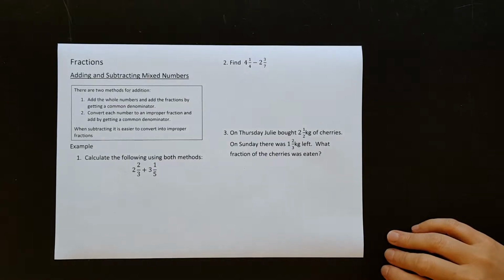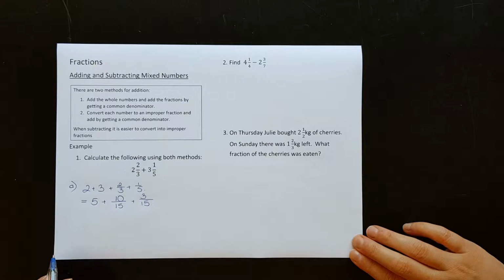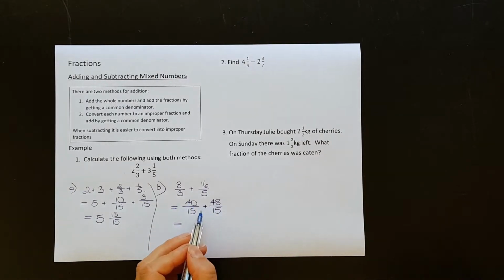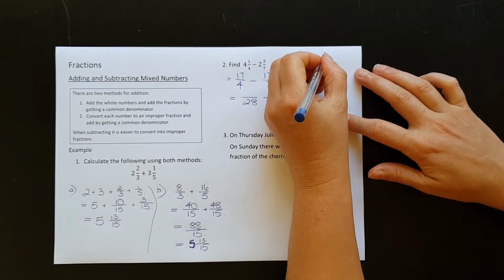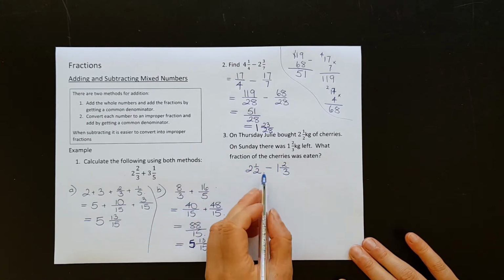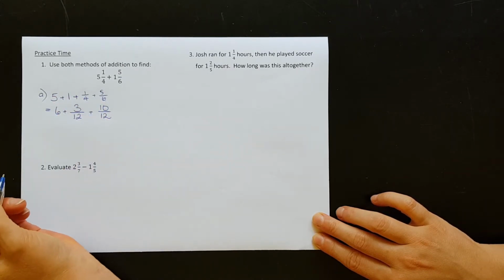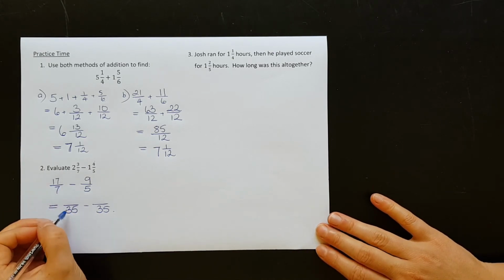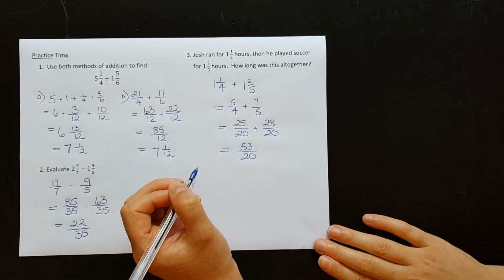Adding and Subtracting Mixed Numerals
Jo shows you two methods to add and subtract mixed numerals. Then there is some practice questions for you to try and the full worked solutions to them.